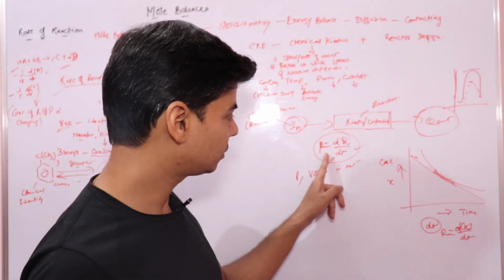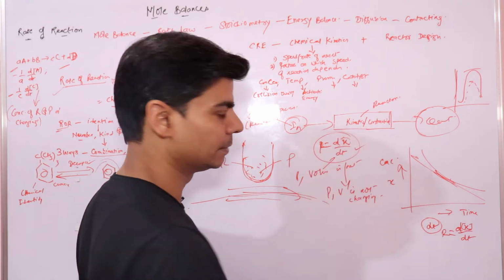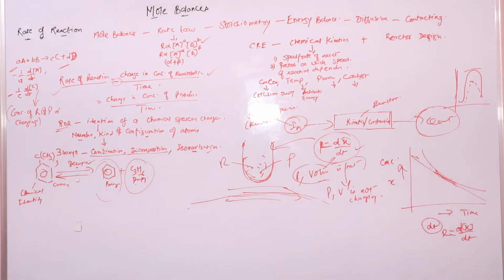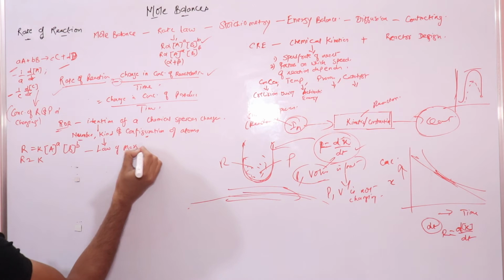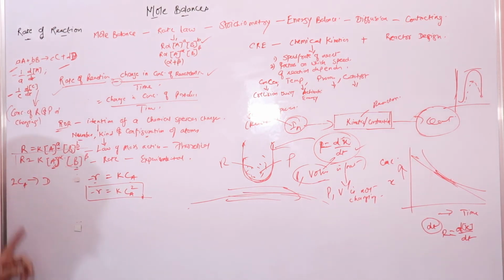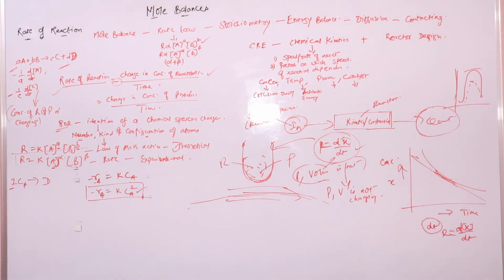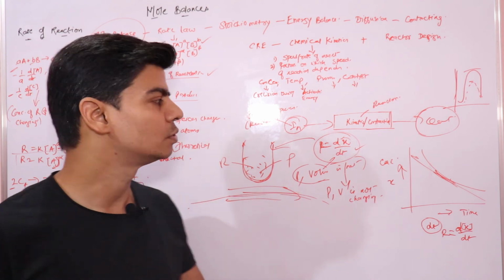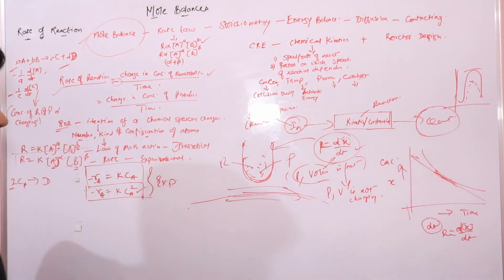Mole Balance -Rate Of Reaction 2 /Chemical Reaction Engineering